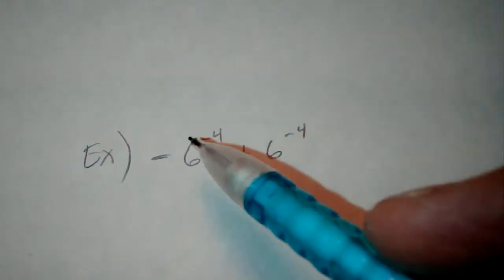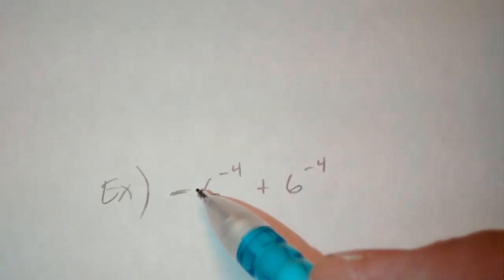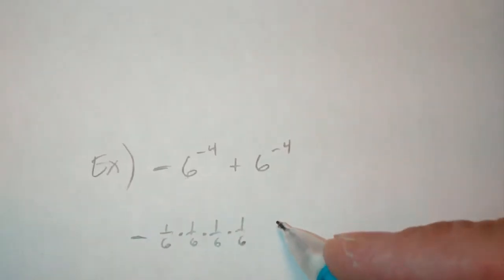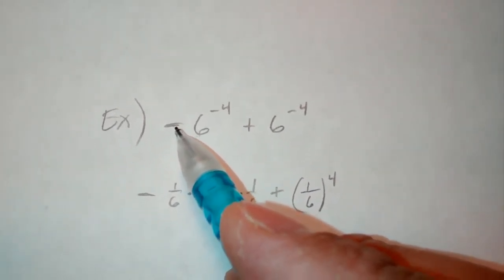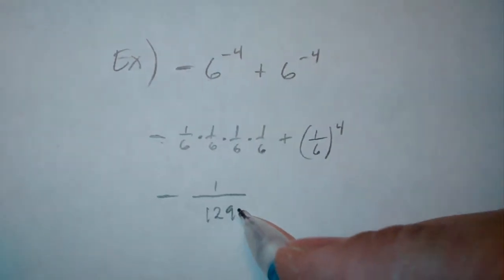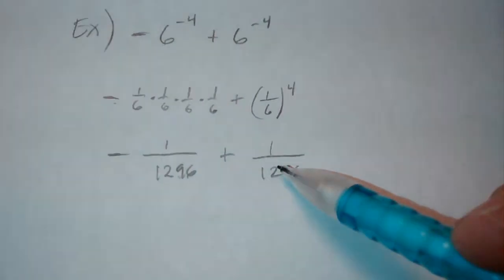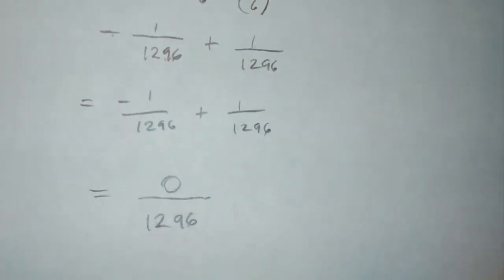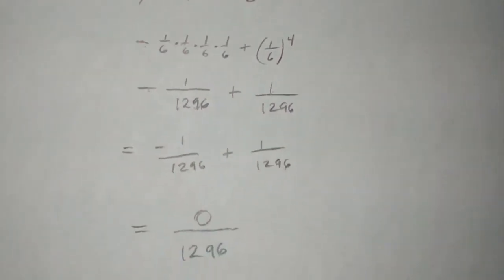1.14 One More Example